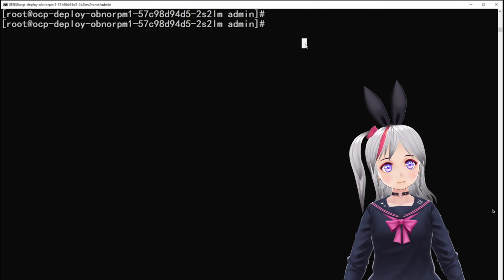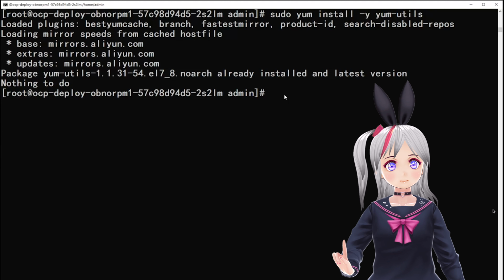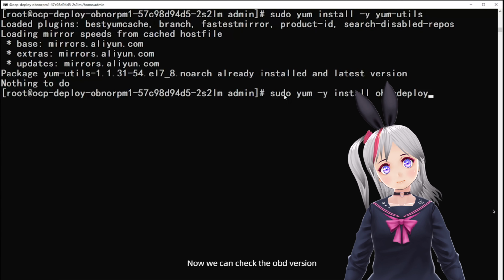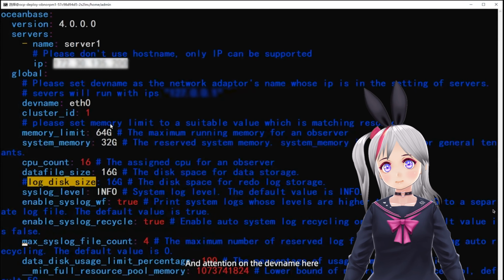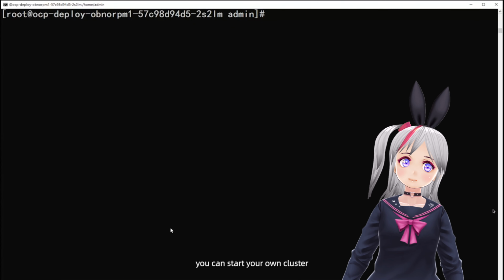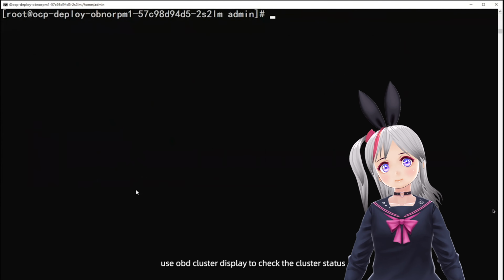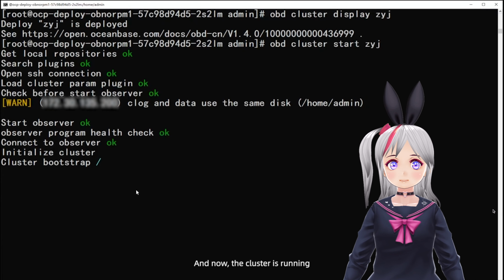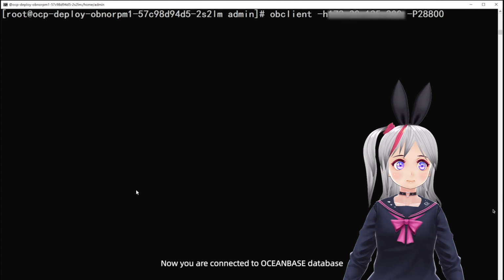Install a database by using a database tool/データベースツールを使って、データベースをインストールする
Today I will show you how to use obd demo to deploy a standalone OceanBase Database environment. Although it is convenient, please note that obd demo deployment is only for a quick start rather than production.

The related commands are:

obd demo

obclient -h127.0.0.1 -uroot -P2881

今日は、obd demoを使ってスタンドアロンのOceanBase Database環境をデプロイする方法を紹介します。便利ですが、obd demoのデプロイは本番環境ではなく、あくまでクイックスタート用であることに注意してください。

関連するコマンドは

obd demo

公式のドキュメントです。